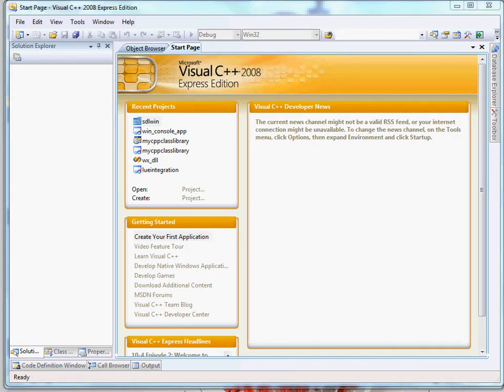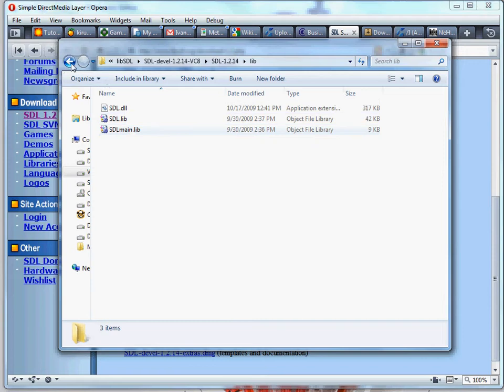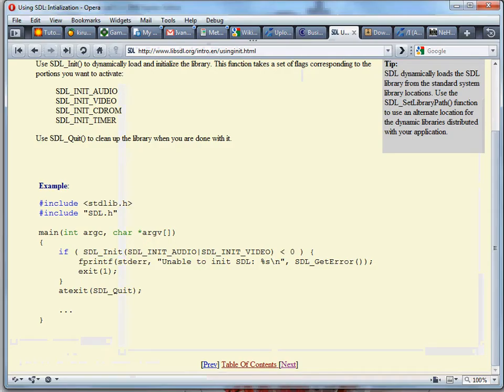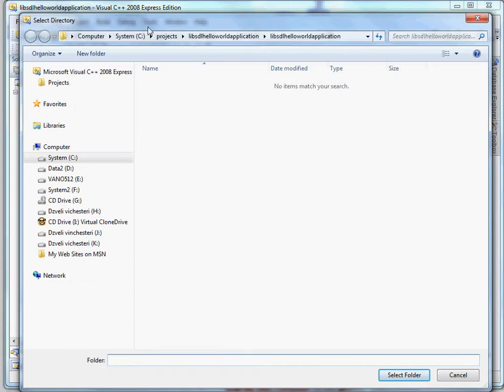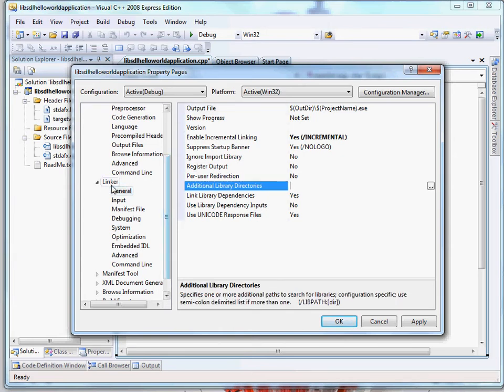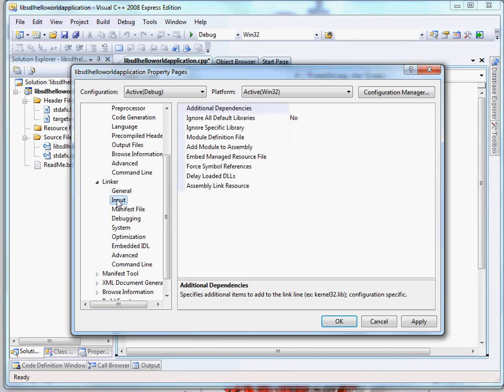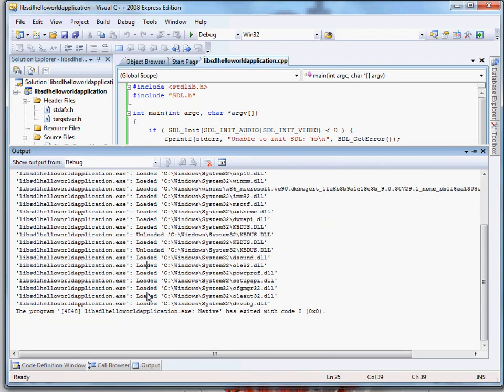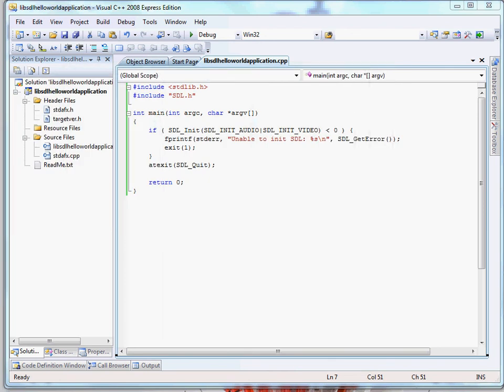Setting up libSDL with visual c++ 2008 express edition